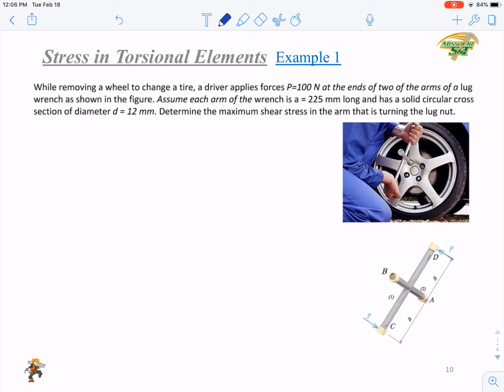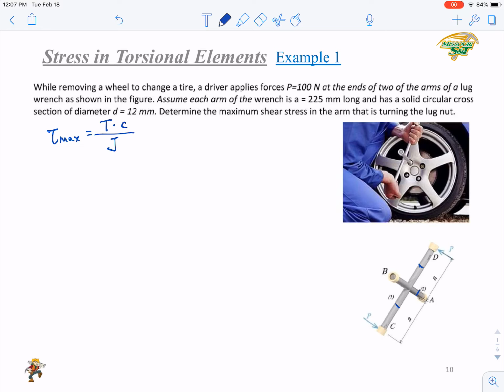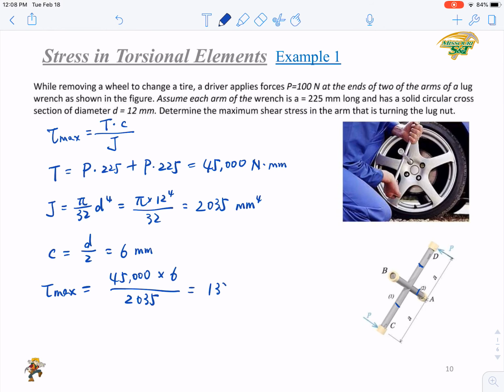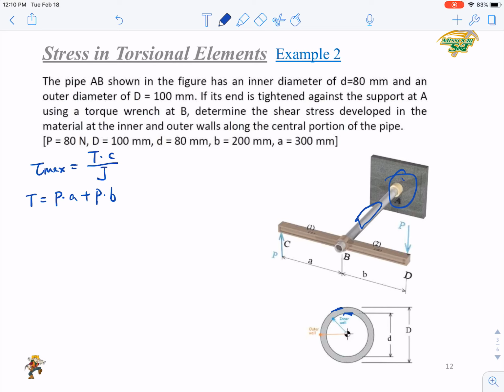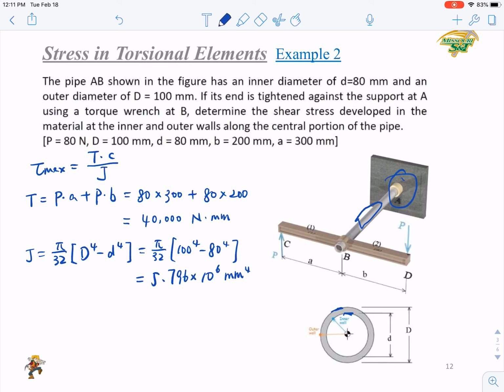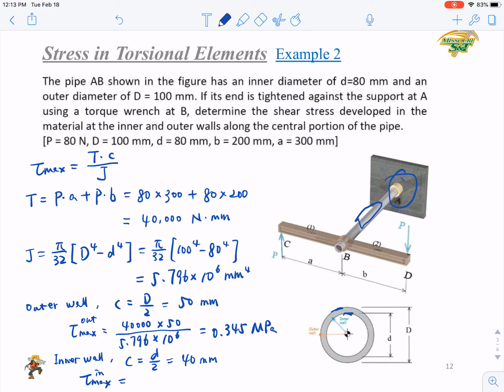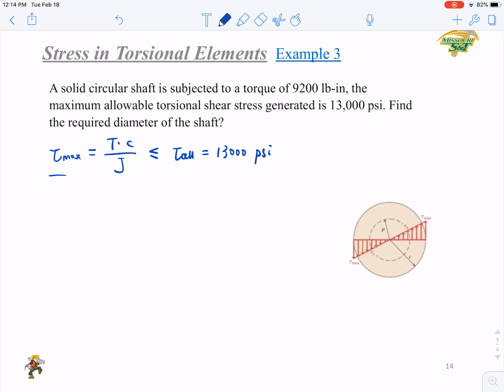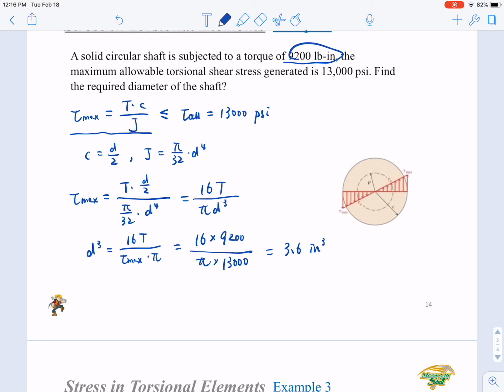Lect 9 Torsional Stress - Examples 1-3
Simple examples showing how to use the two equations for calculations of shear stresses and for design